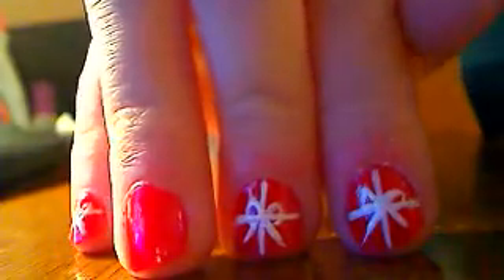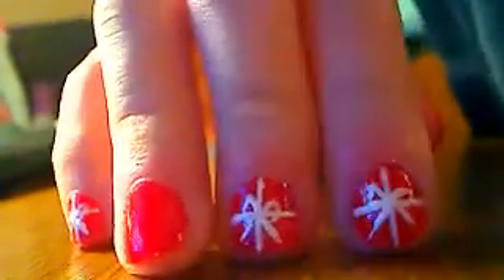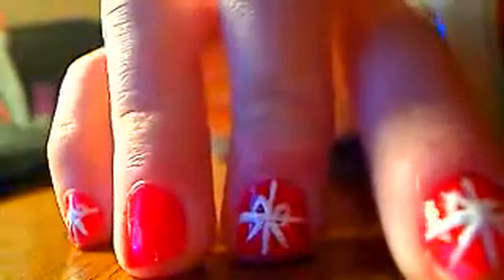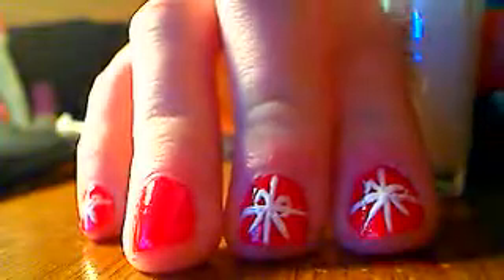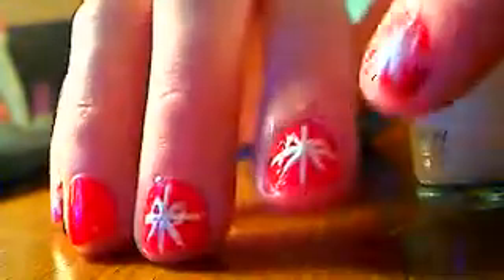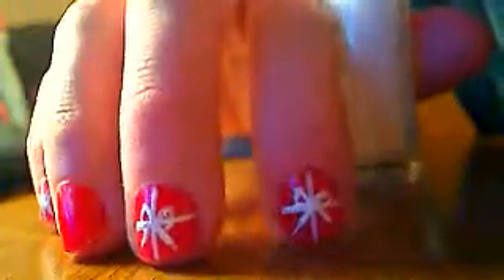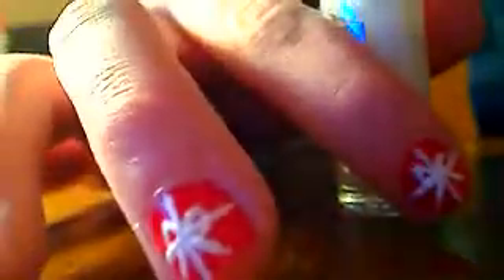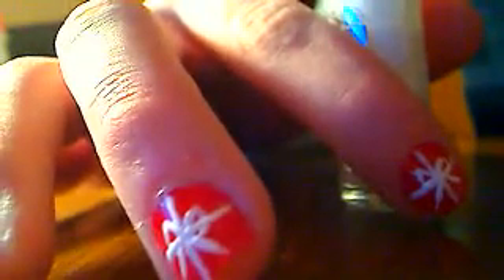Present Nails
I hope everyone enters our contest.